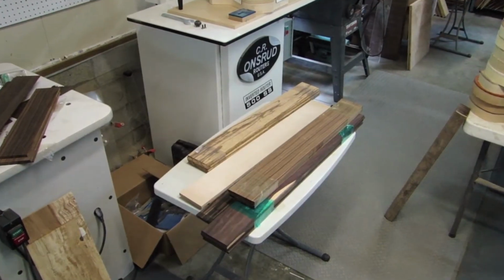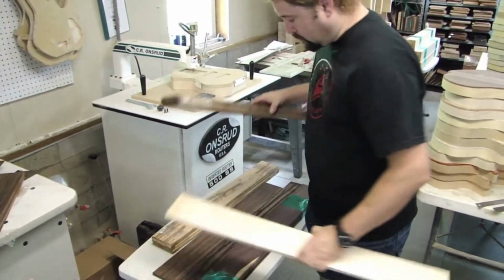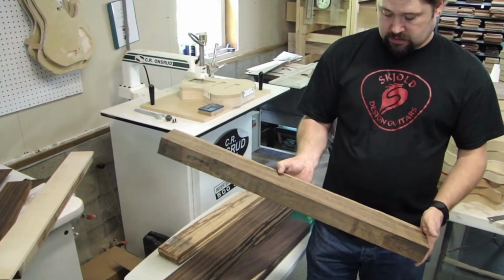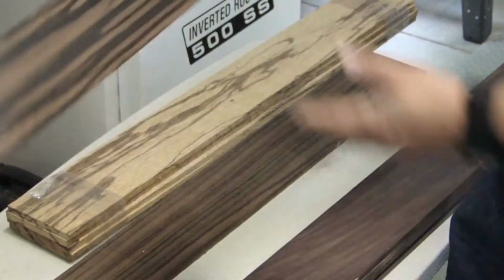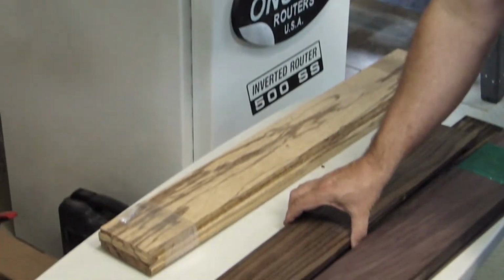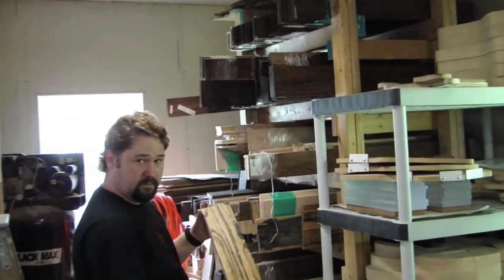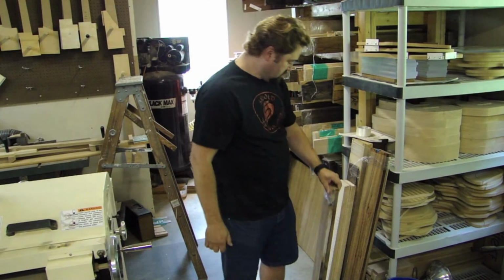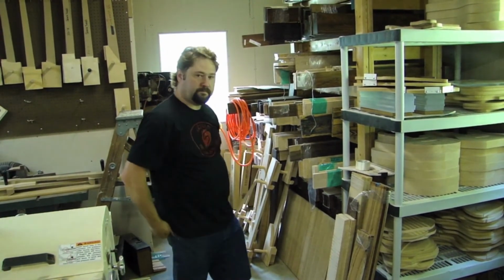Skjold Design Guitars Fingerboard Selection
Pete skjold showing some of the exquisite selections of fingerboard woods